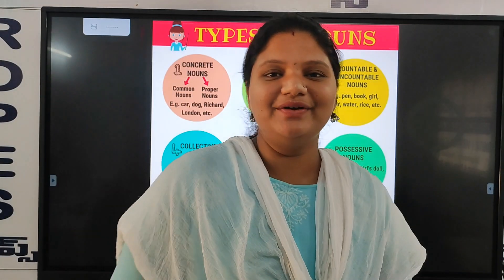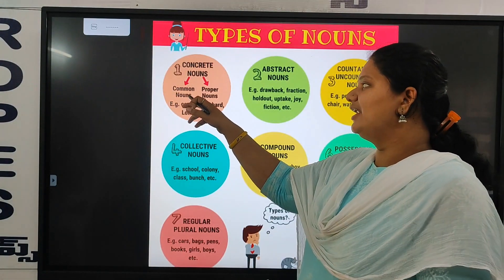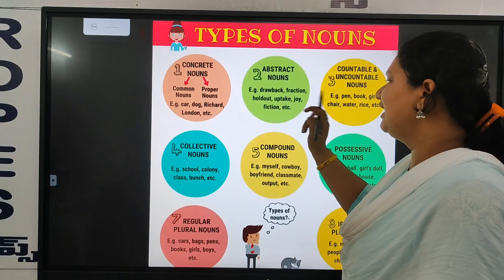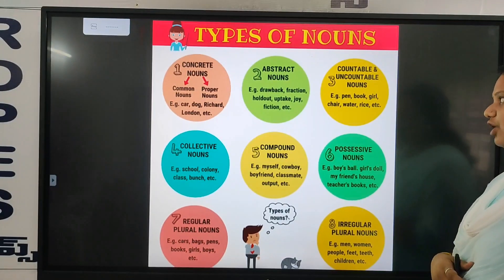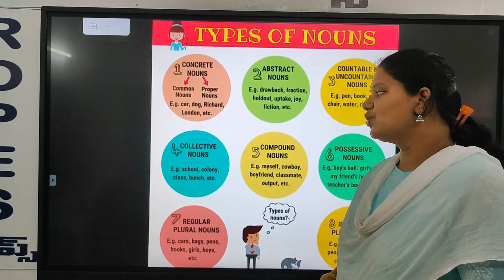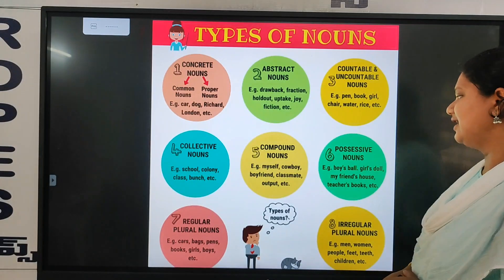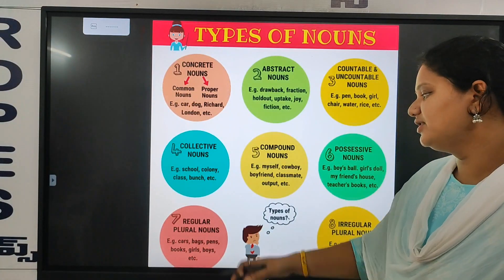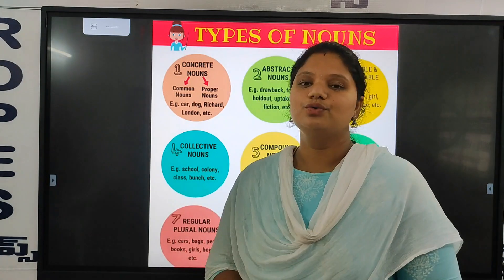FA 3PARTS OF SPEECH TYPES OF NOUNS